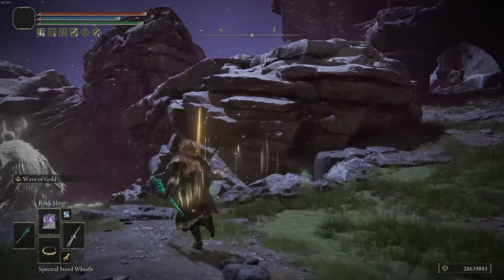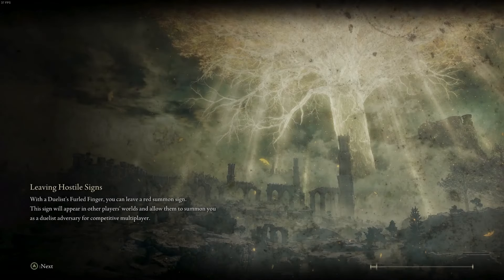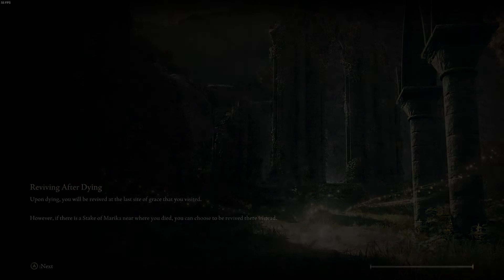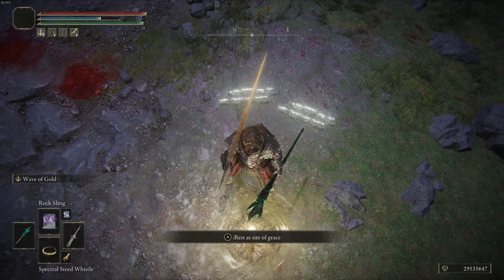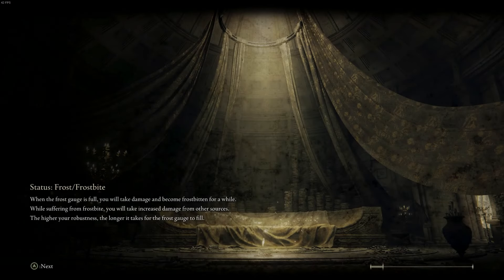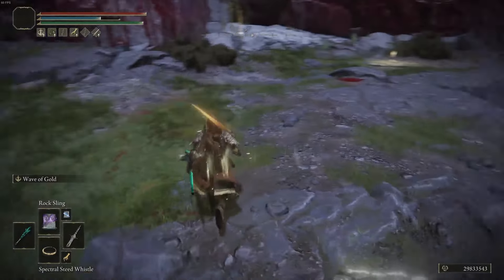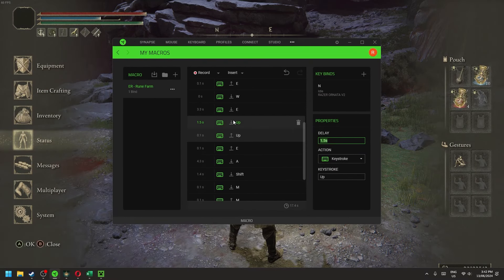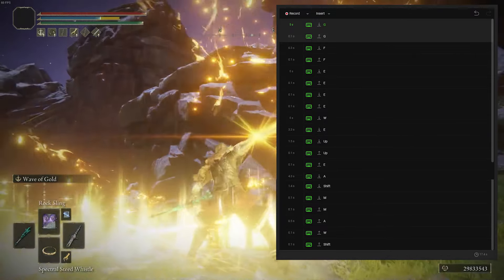[DLC Prep] Rune Farming For the Perfect Build | Elden Ring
Prepping for the Shadow of the Erdtree DLC by leveling up, reaching NG+.7 & collecting most items so we can have a nice fun time messing around in the DLC, trying out all sorts of combos.

Welcome to Klloo's Main Channel, home currently to all my content. Trying to make the transition to specific channels for each type of content but till then most uploads will still go to this channel.